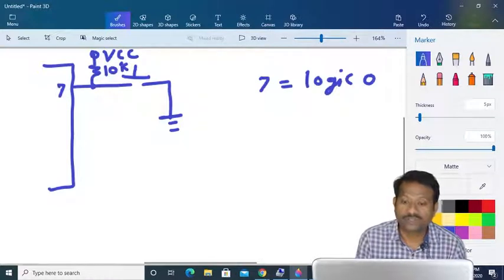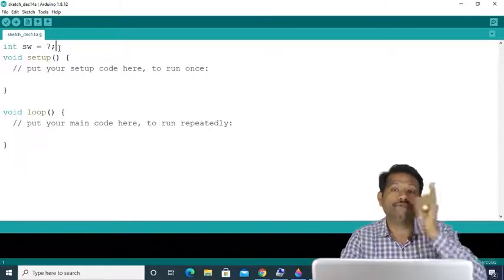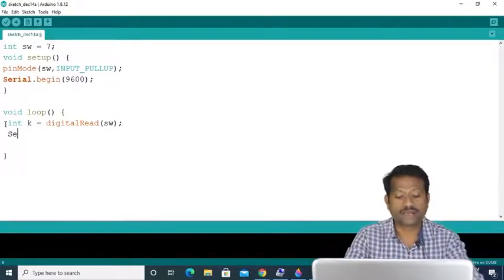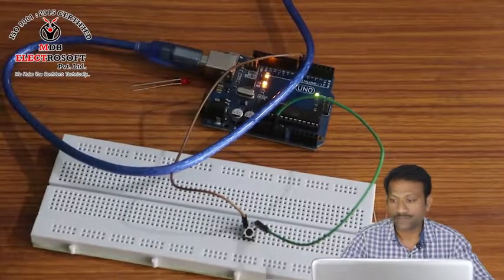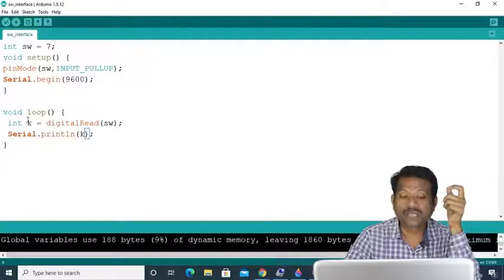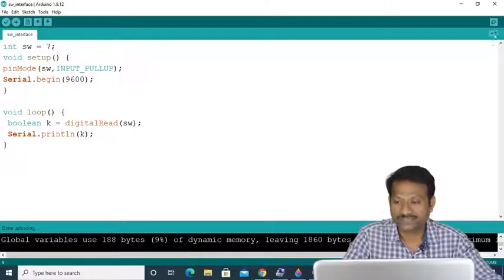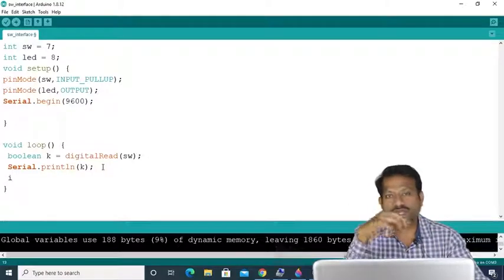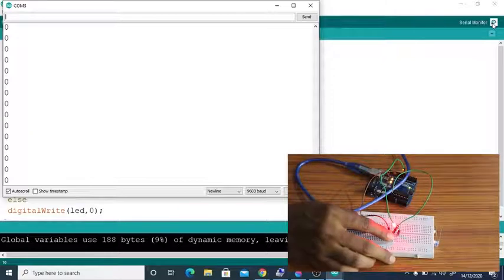Interfacing of Switch with Arduino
In this video interfacing of switch with Arduino is explained. How to check logic of switch on serial monitor is explained. How to control led with switch is also explained